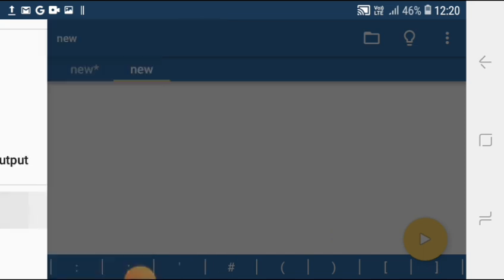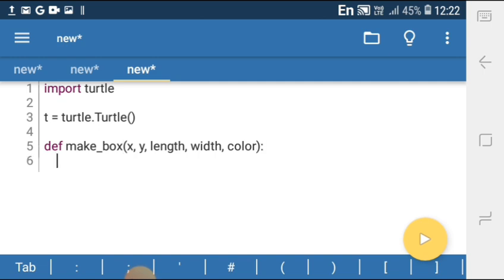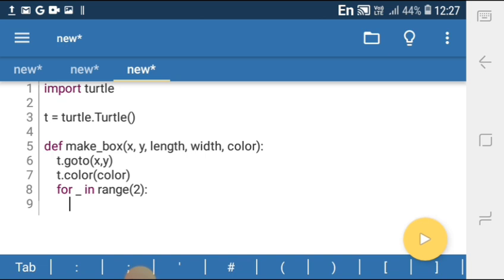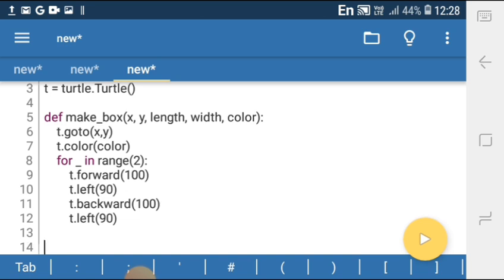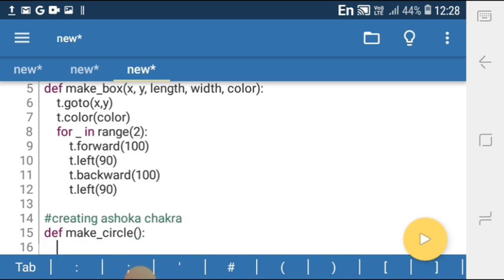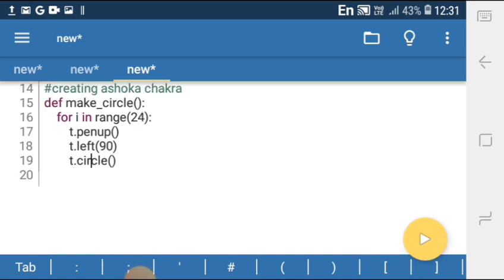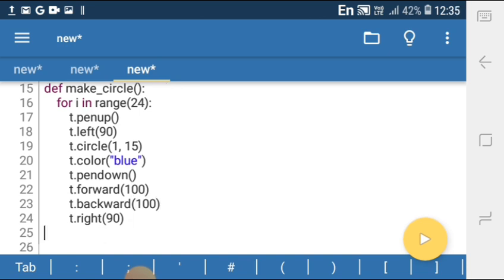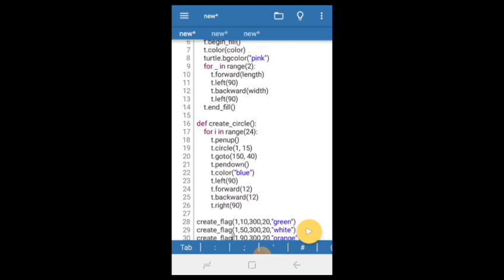how to make indian flag using python